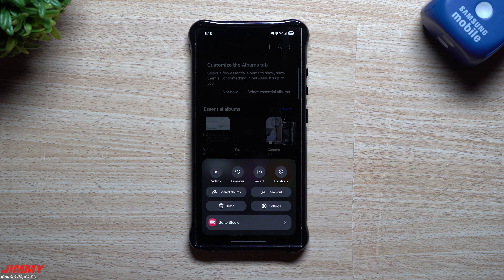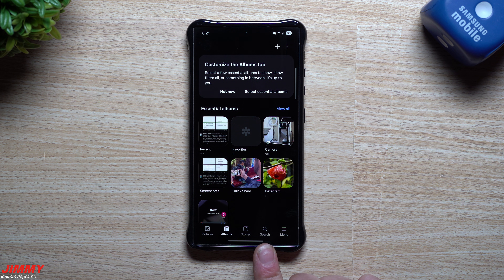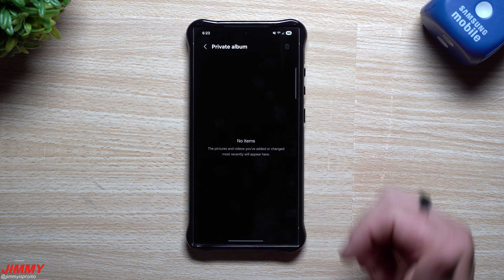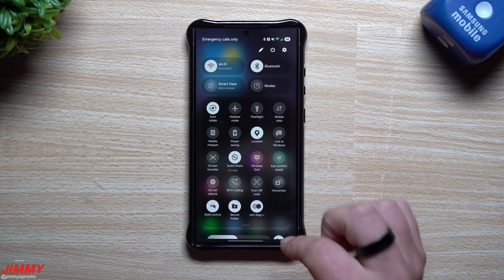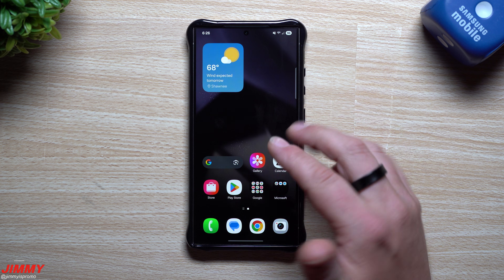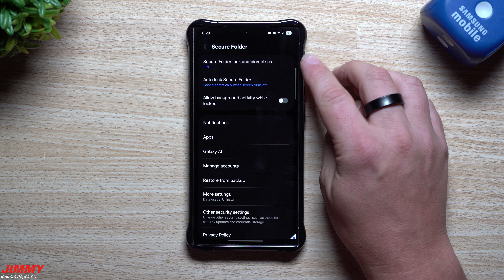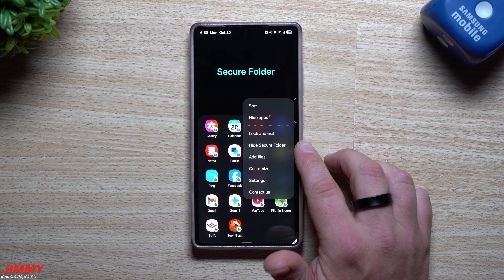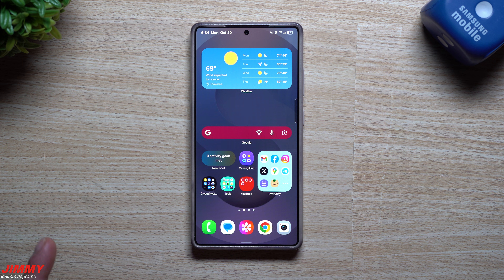Samsung's Hidden Private Album VS the Secure Folder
Welcome to the home of the best How-to guides for your Samsung Galaxy needs. In today's video, we take a look into a question i have been recently asked. What is the difference between Secure Folder and Private Album.

Time Stamps:
0:00 Intro
1:00 Private Album
5:28 Secure Folder
12:57 Summary/Ending